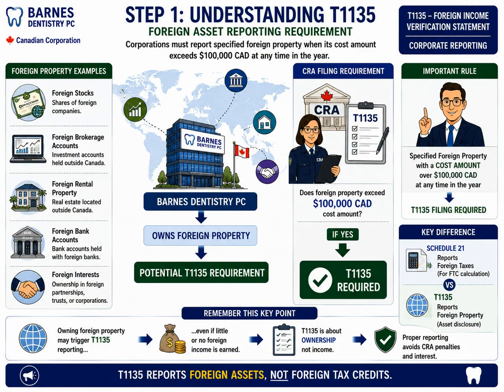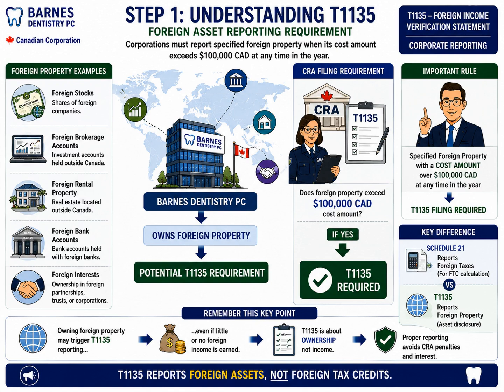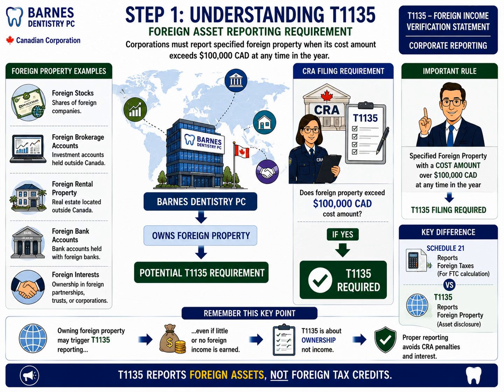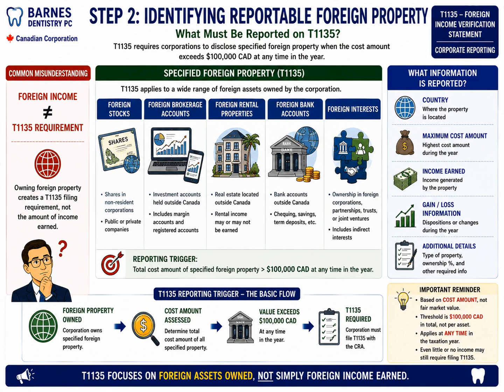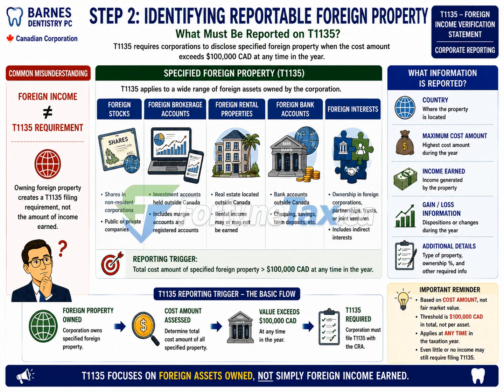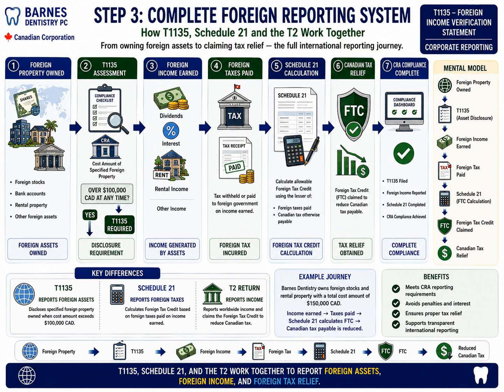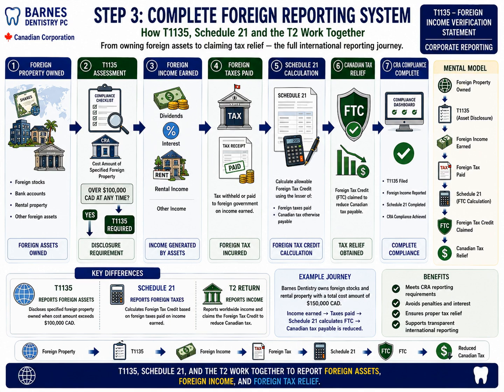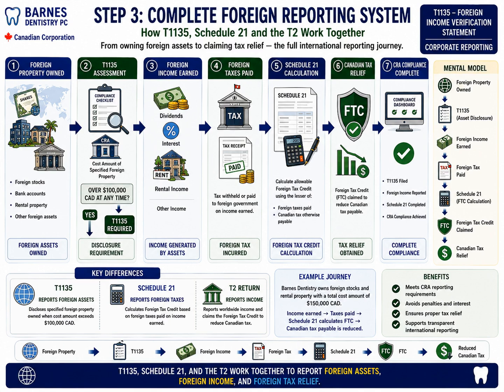15 - T1135 Explained: Corporate Foreign Asset Reporting (Full Guide for Canadian Corporations)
Unlock the essentials of T1135 corporate reporting with this step-by-step guide for Canadian tax preparers! Whether you're a beginner or looking for advanced tips, this video clarifies the Foreign Income Verification Statement for Canadian corporations with foreign investments, ensuring you meet compliance and maximize tax efficiency.

Learn when and how to file Form T1135, understand which foreign properties must be reported, and see how T1135 fits into the broader landscape of international tax reporting and credits. Our easy-to-follow explanations cover T2 preparation, Schedule 21, and much more—all tailored for accounting professionals and small business owners.

Topics Covered:
1 - What is Form T1135 and why does it matter?
2 - Key definitions: Specified foreign property & cost amount thresholds
3 - Types of foreign assets that trigger reporting requirements
4 - How and when to file T1135 for corporations
5 - Differences between T1135, Schedule 21, and T2 returns
6 - Practical reporting examples and compliance tips
7 - Integration of foreign income, foreign tax credits, and international tax reporting
8 - Common misconceptions and how to avoid penalties